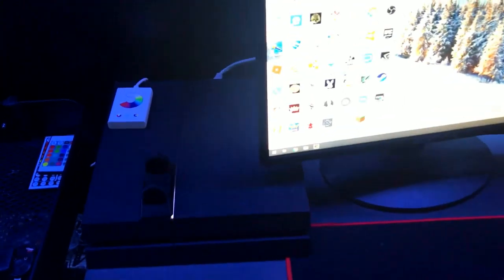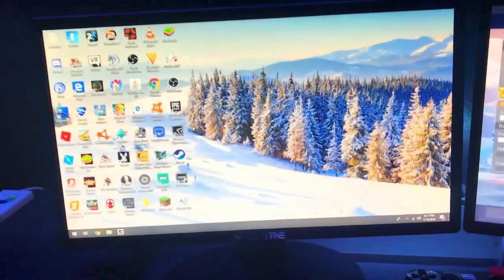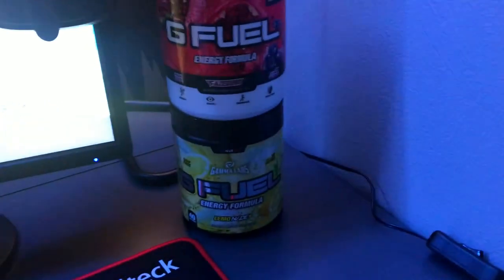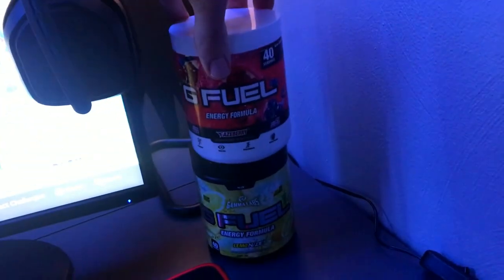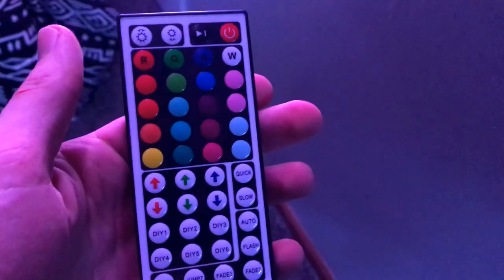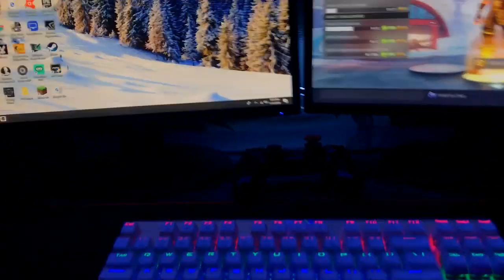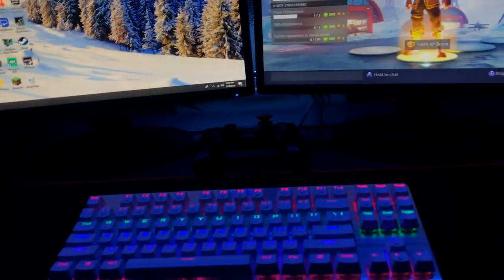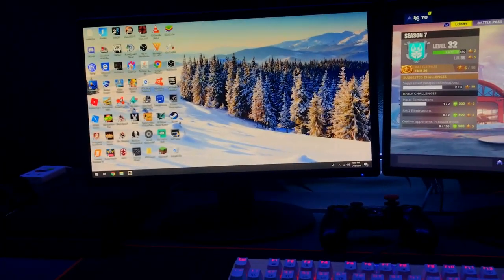DUAL MONITOR SETUP 2019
In this video I show you my new dual monitor setup for 2019
and these new monitors are sick!!

-Video uploaded by NeonBongo